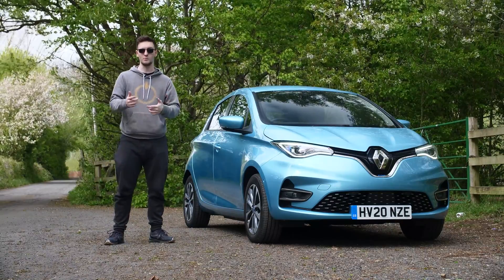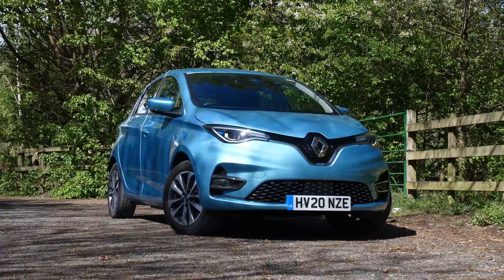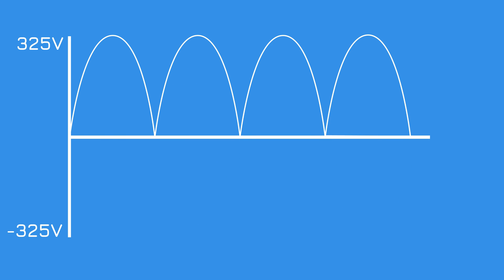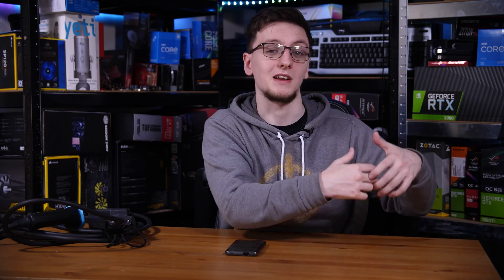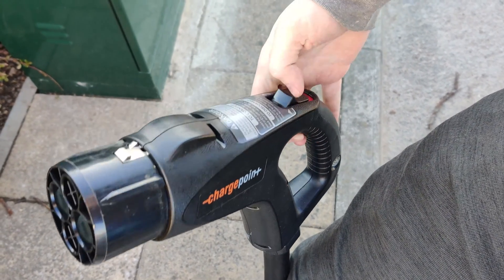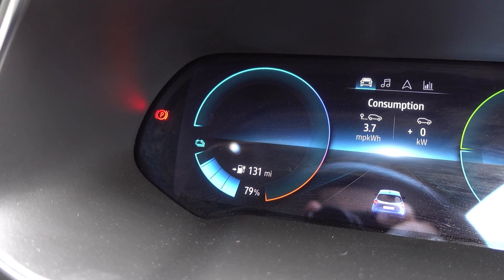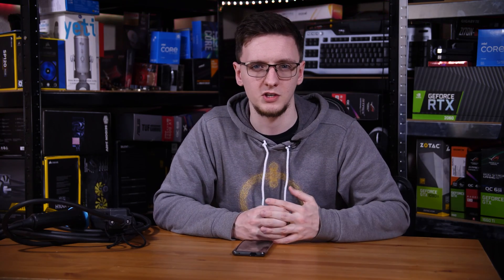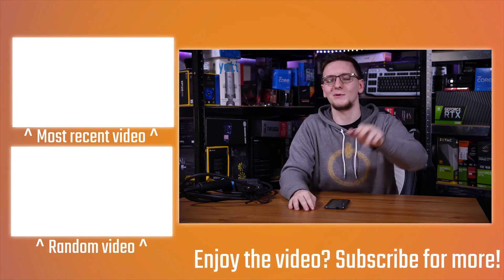EV Charging Explained - AC, DC, Inverters, 3 pin, Wall box - TechteamGB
As electric vehicles are getting more and more popular, keeping them charged will get more and more important - but how does that actually work? Well I’ve got a Renault Zoe to test for a week over on my car channel, At The Wheel, and since I’ve been charging this a lot this week, I thought I’d explain it. This video covers the tech behind EV charging, but if you want to know more about the charging network here in the UK, the connectors and the general process, make sure you are subscribed to At The Wheel as I’ve got a full video on exactly that coming next week.

Vehicle provided by Renault UK

[Playlist Specific Hashtag]